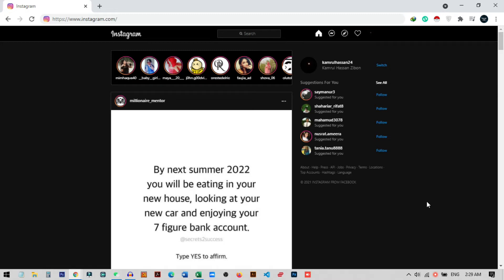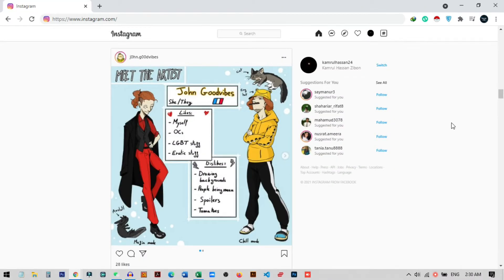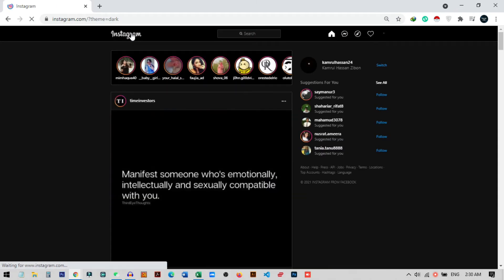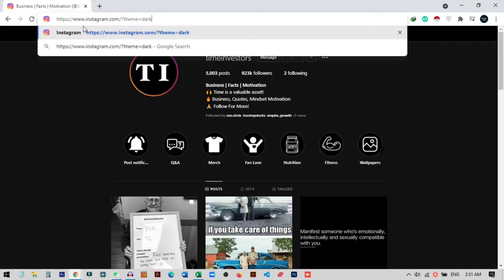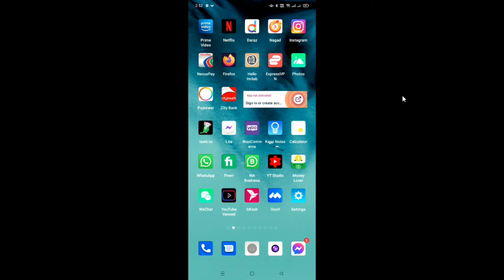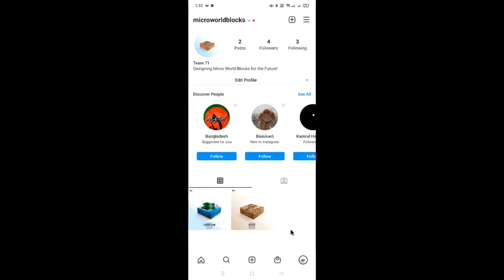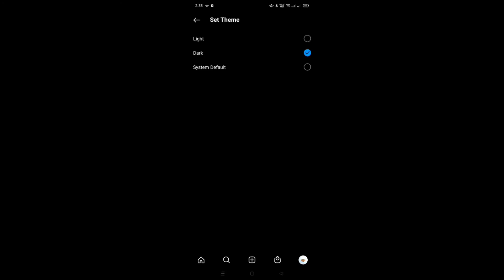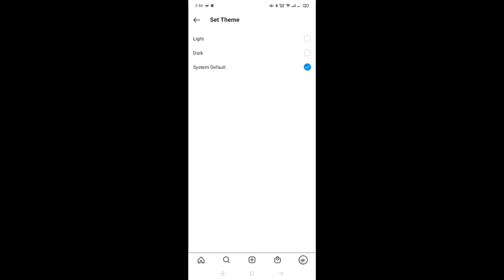How to Enable Dark Mode on Instagram WEB, PC & MOBILE 2025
How to Enable Dark Mode on Instagram WEB, PC & MOBILE

Custom URL to change the theme to dark on PC

Enable Dark Mode in Instagram on PC
Enable Dark Mode in Instagram on Web
Enable Dark Mode in Instagram on iPhone
Enable Dark Mode in Instagram on Android